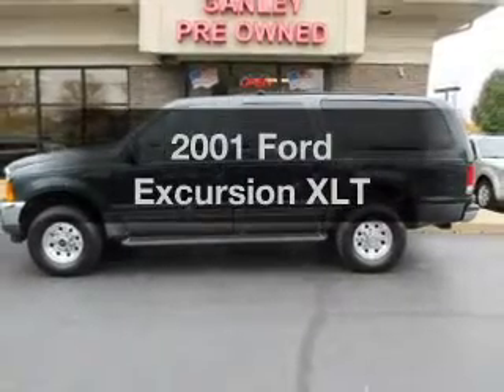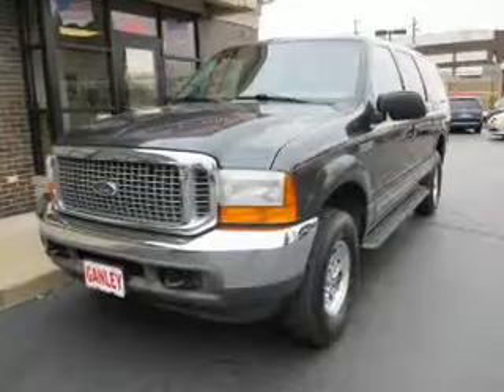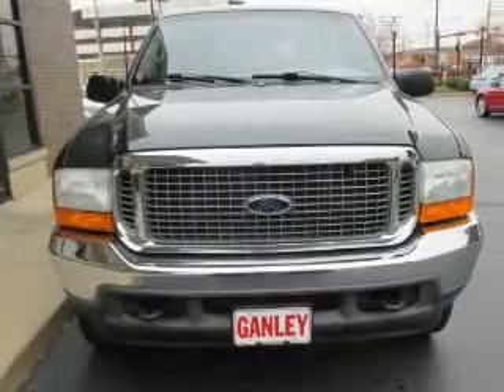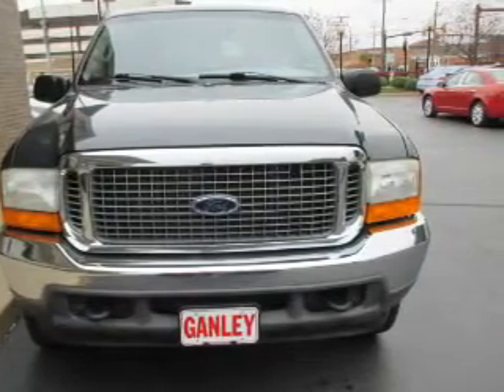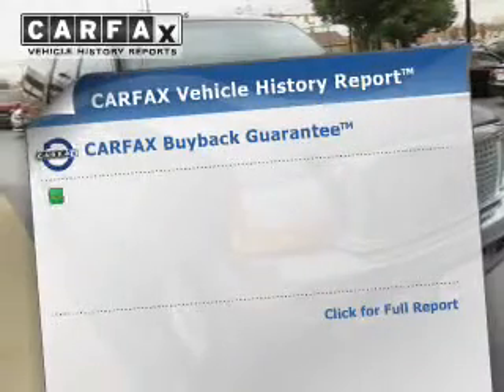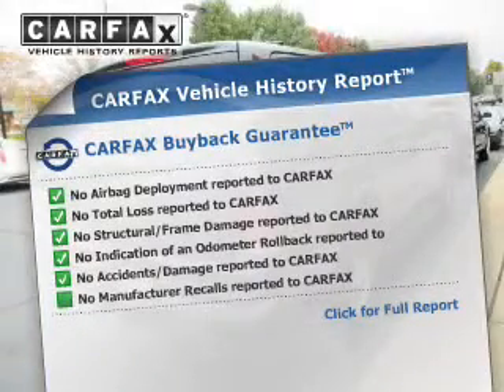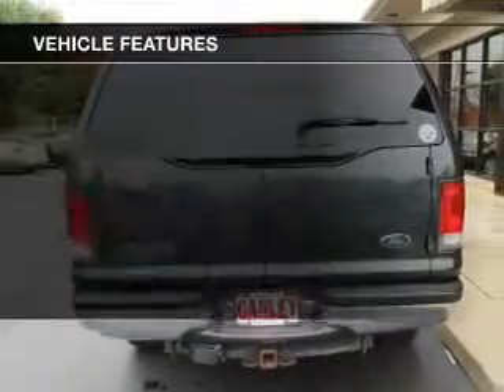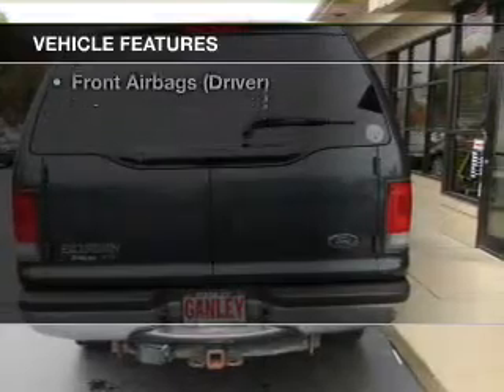2001 Ford Excursion - Middleburg Hts OH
Year: 2001
Make: Ford
Model: Excursion
Trim: XLT
Engine: 6.8 L, 10 cylinder
Transmission:
Color: Green
Mileage: 128198
Address:
6630 Pearl Road